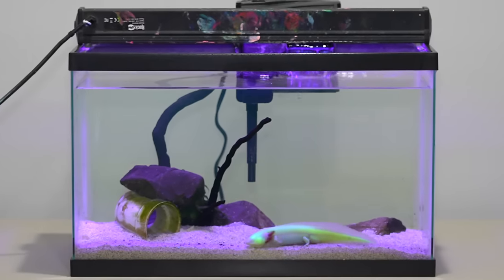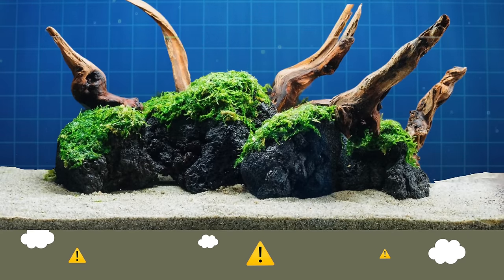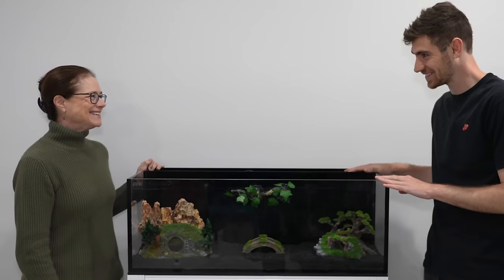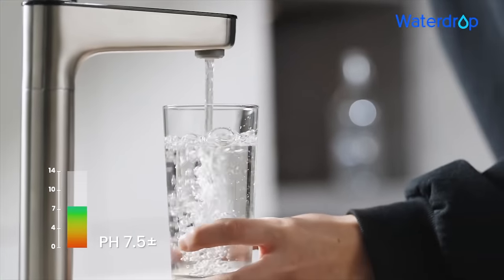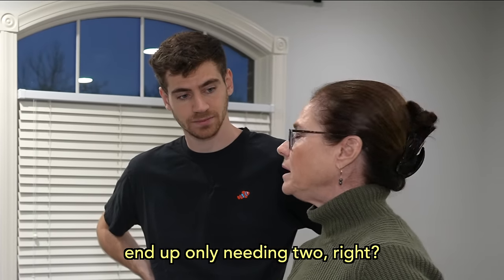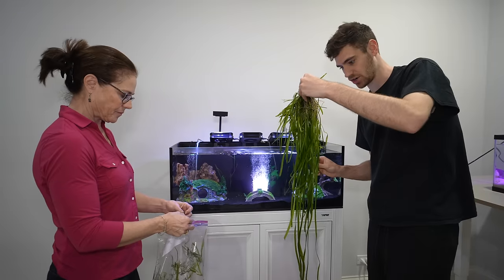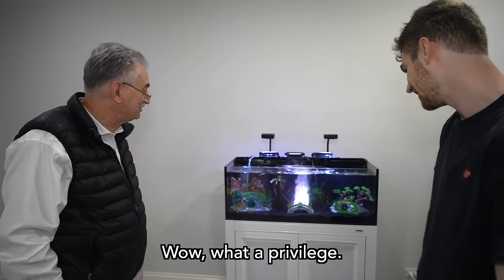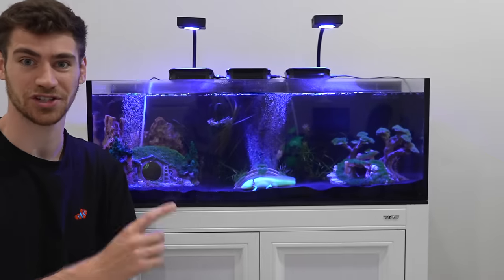I Built an Ecosystem on My Desk... This Happened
Waterdrop X Series Water Filter
The code will expire on 14th April.

In this video I'm building a Hobbit House for my Axolotl Harry. He is a gfp axolotl that glows under blacklight. I built him a hobbit hole so he can survive and feel safe in his freshwater aquarium home. I've seen people build hobbit house in Minecraft and I wanted to build one IRL for my minecraft axolotl.

Rescue Rabbit And Turtle Build Hobbit House And Turtle Pond As Pet Building
Embark on an Epic Journey: From Field to Dugout, The Hobbit's House
I Bought a Minecraft Axolotl in Real Life
Build Hobbit house
Minecraft | How to Build a Hobbit Hole
Hobbit house I primitive I Recycle material
Hobbit House in Minecraft